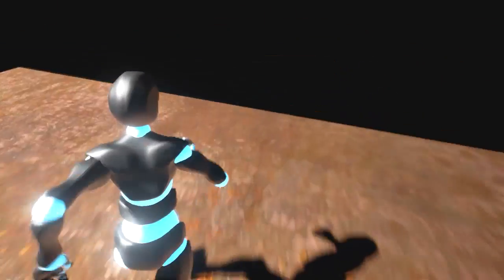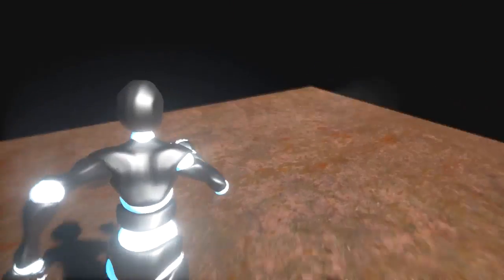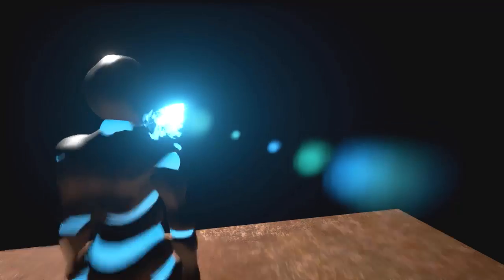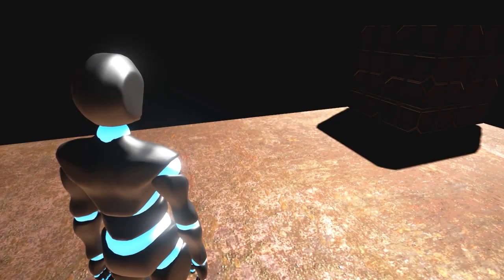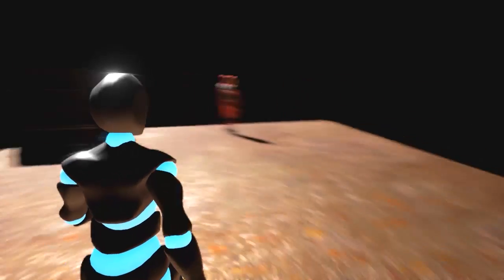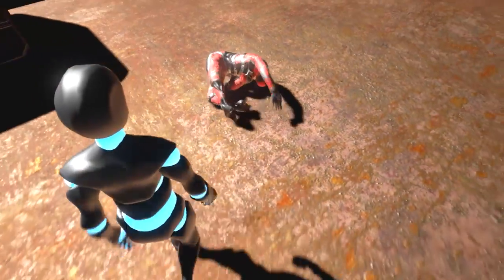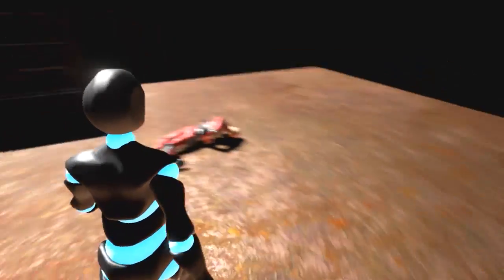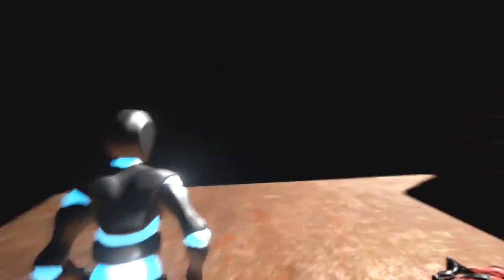Devlog EP1 - Subject A-119 - Unreal Engine 4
I am developing a game in the Unreal Engine and I will upload progress videos when I add something to the game.

The game has no name yet.